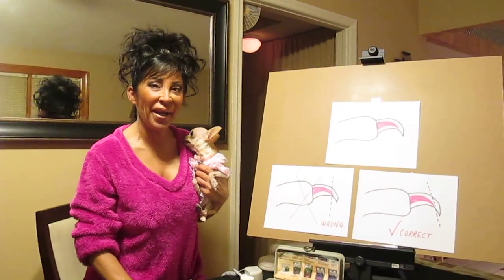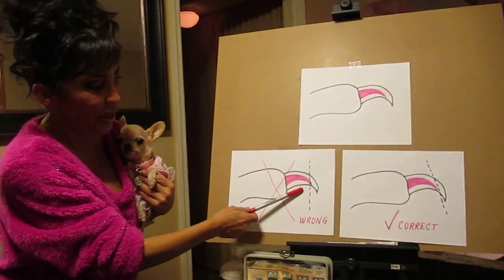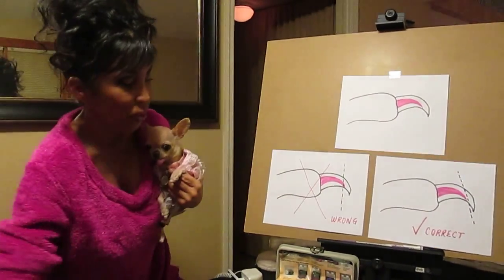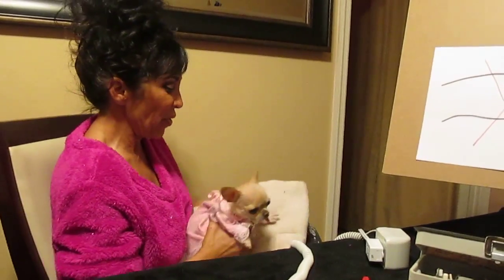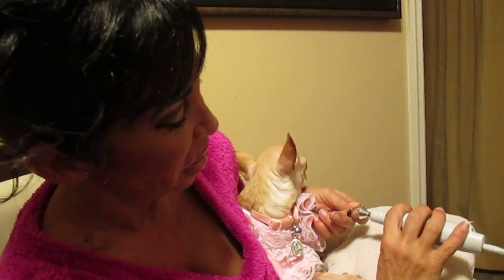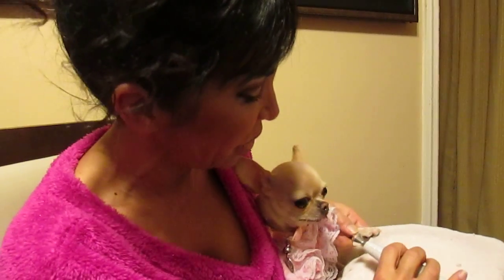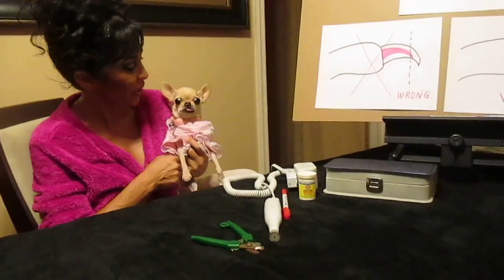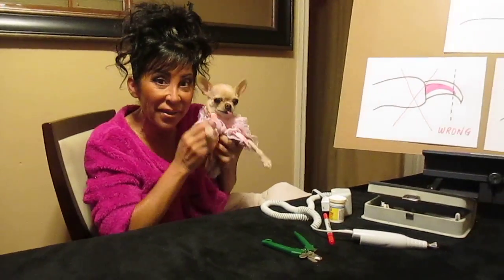Doggie Nail Trim with YumYum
Nail Clipper vs Pedicure Dremel.  You make your own decision.  Video on how to properly trim pet nails with clippers and showing how we prefer trimming nails with a pedicure dremel.
Dremel used in the video is called Pedi Nova.

Please allow your pets to get used to this method.  The dremel make a little noise and some vibration. If they resist, try using treats.  Do one nail, give treat, and so on.  Don't give up on the first try.  After a few times they'll get used to it and you  will never go back to using clippers.

Please not that I am NOT a Vetenarian nor doctor nor do I claim to be.  My tutorials are soley about my personal experiences, research and "my" choices.  I am merely here to share with everyone what "I" do and what "My" choices are.  All people need to make their own choices and decisions.